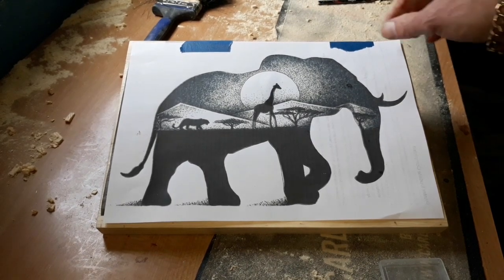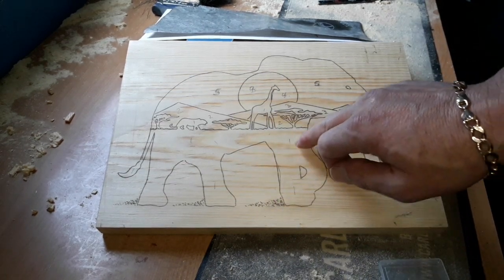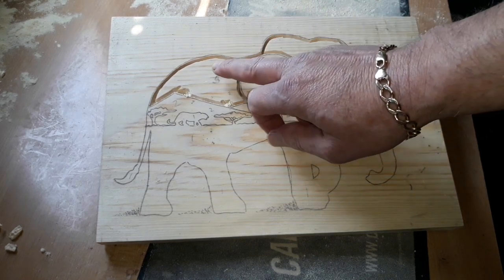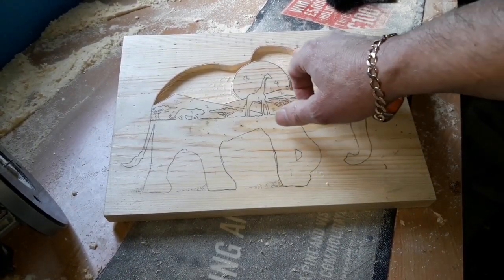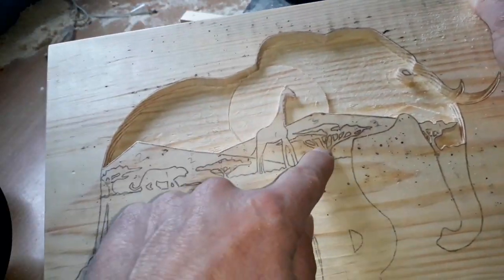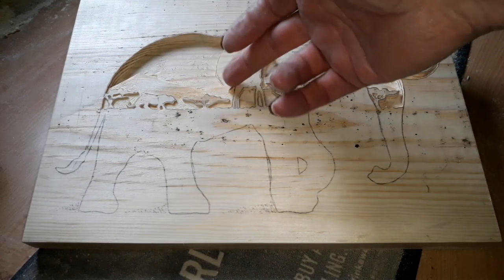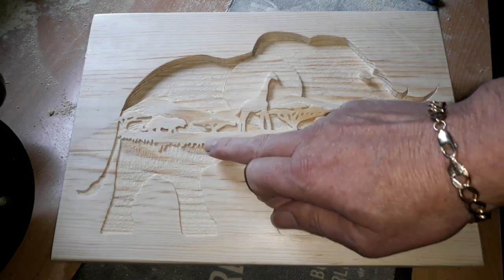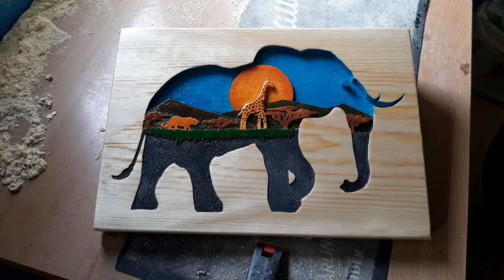Router project, carving within a carving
Double image, on 4 layers, acrylic paints..